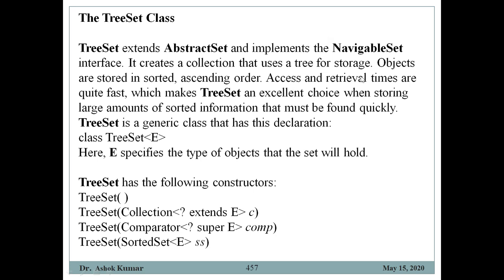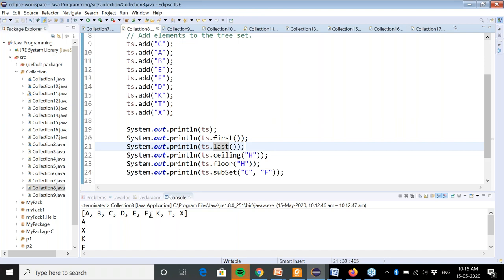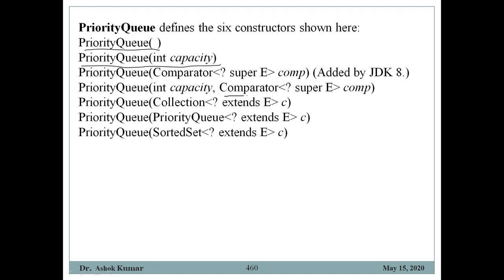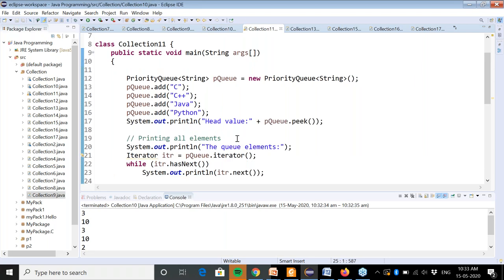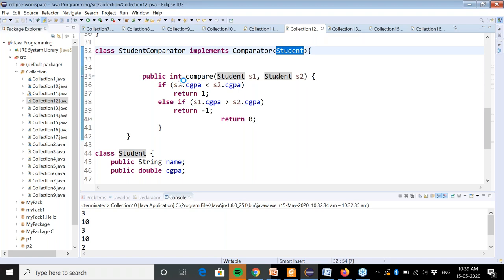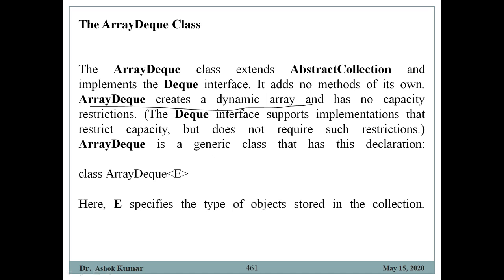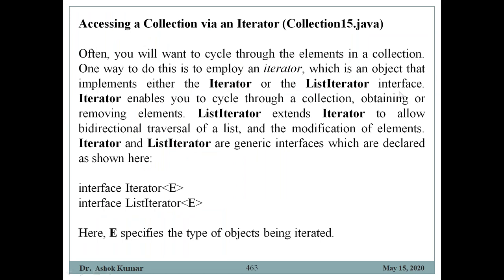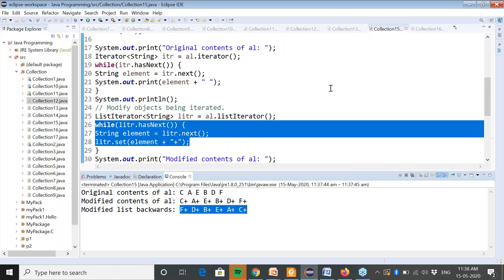Collection Classes part 2